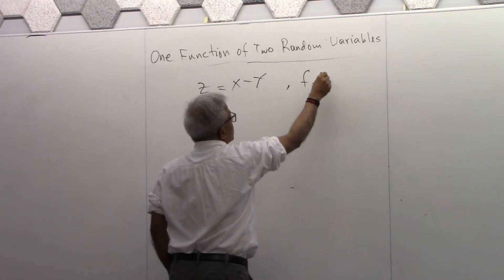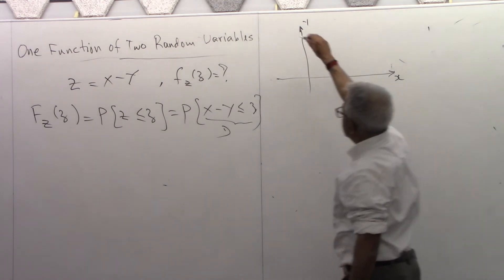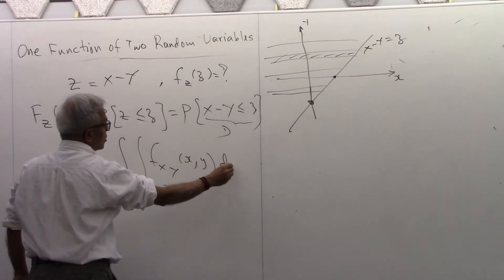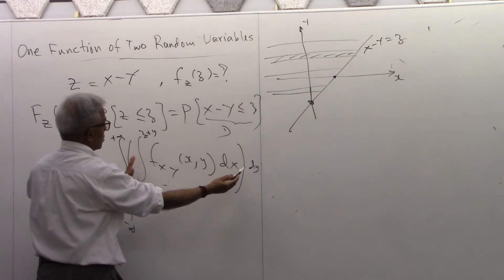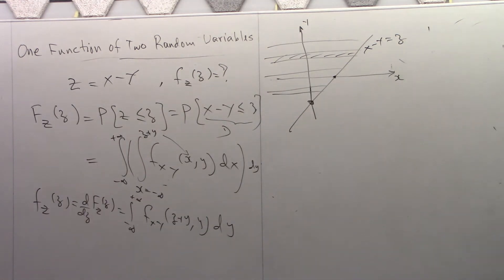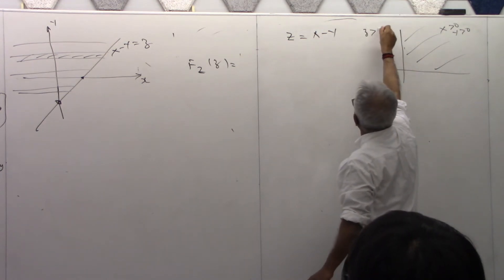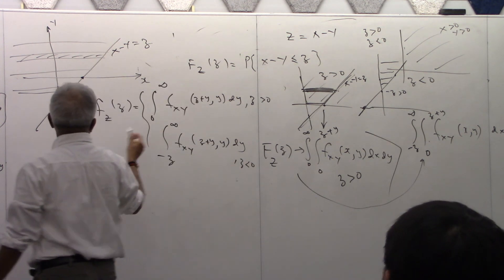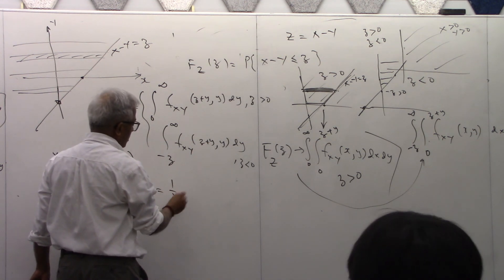Pillai: Grad Probability Lect. 6C Density Function of Z=X-Y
One function of two random variables. Finding the probability density function of Z=X-Y for two cases.